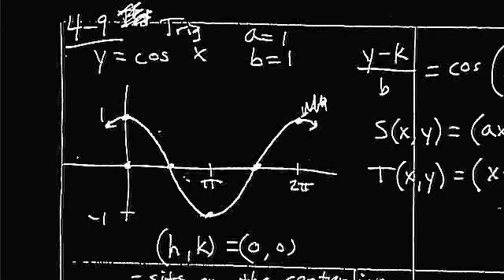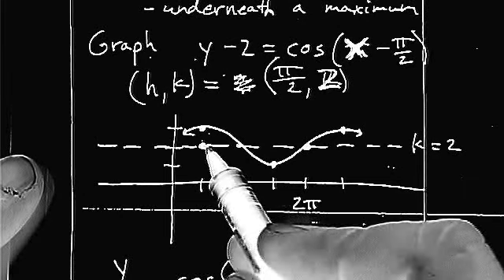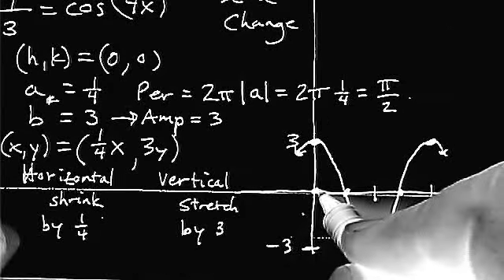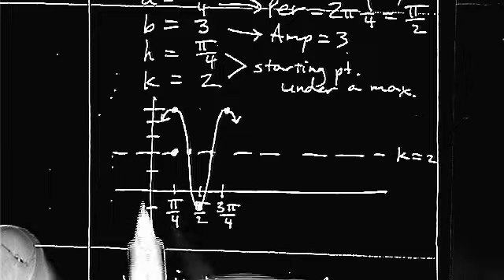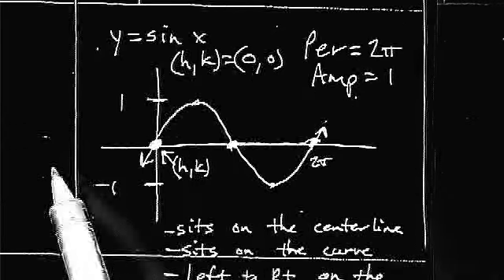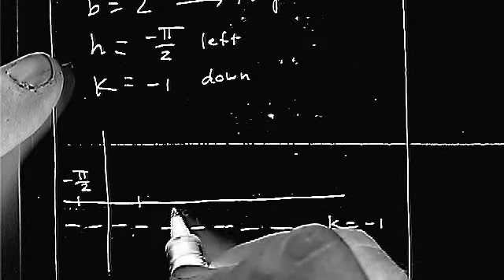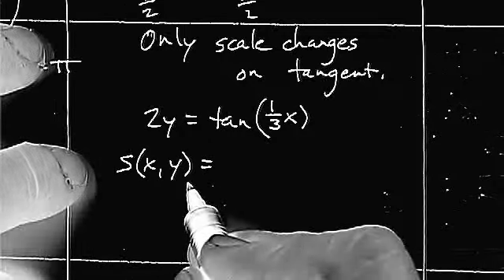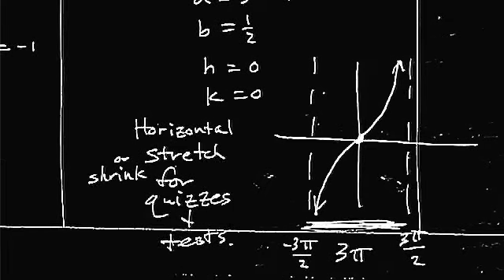Trig 4-9 Sine Waves with Scale Changes and Translations